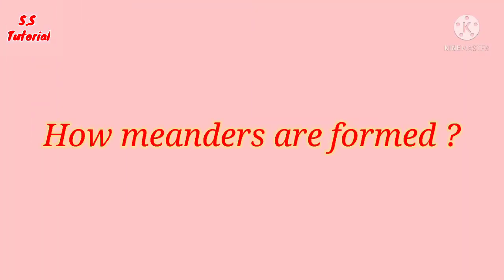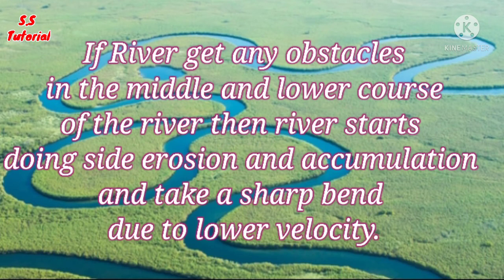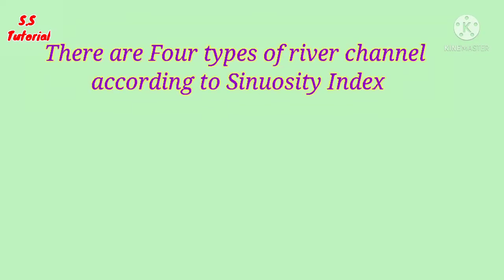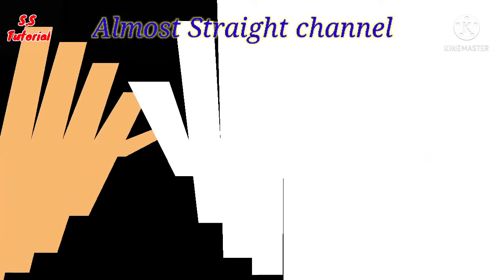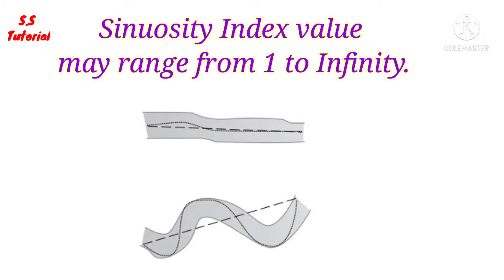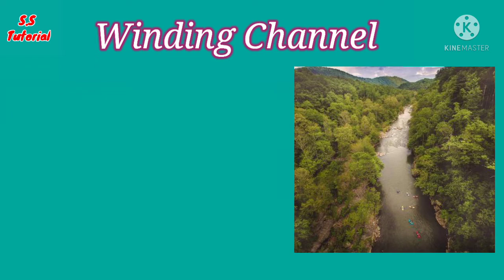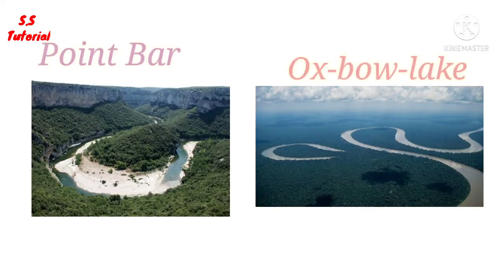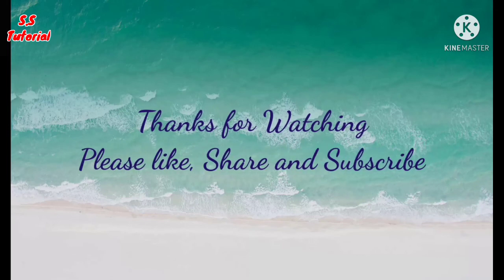What is Meander |Meanders in geography|Relation between meander and Sinuosity Index |Work of River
This video helps you to know what actually meander is and what actually Sinuosity Index is. This video also helps you to know about formation of meander and meandering channel.